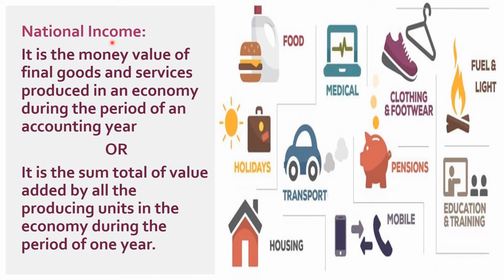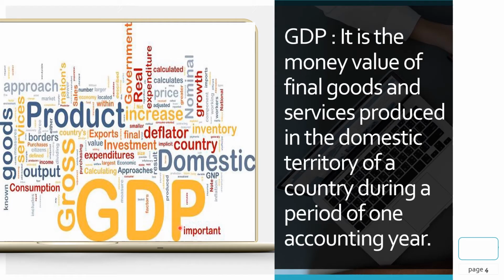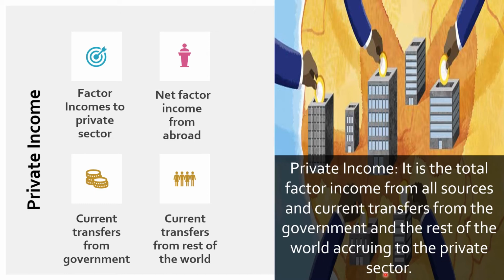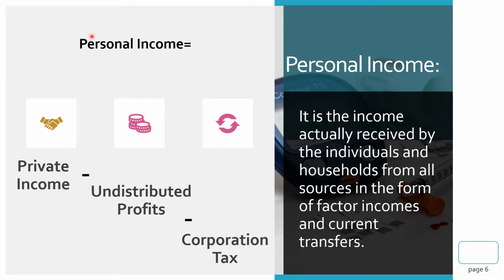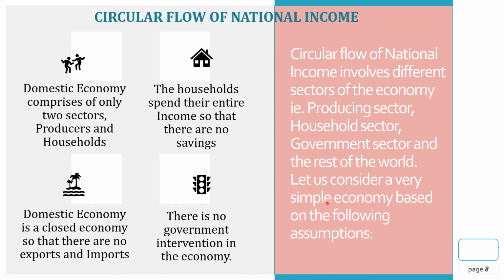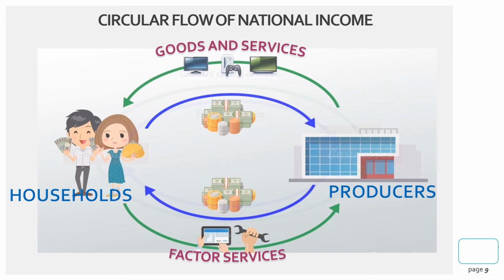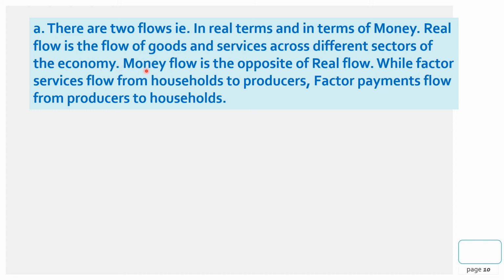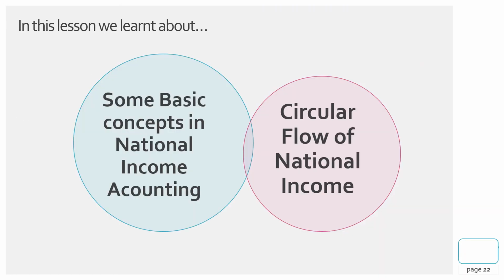National Income and Related Aggregates-Part 1